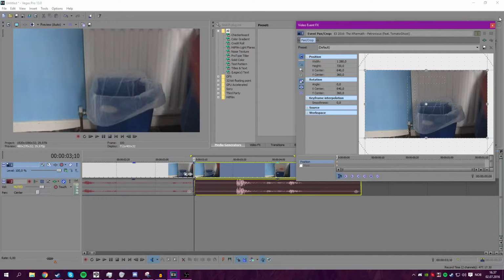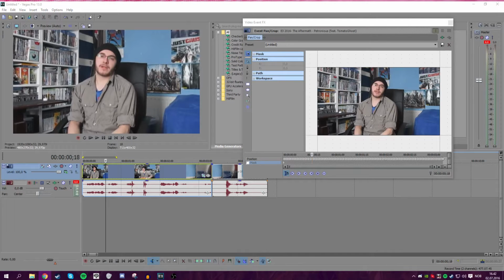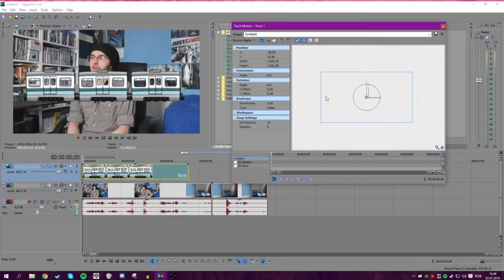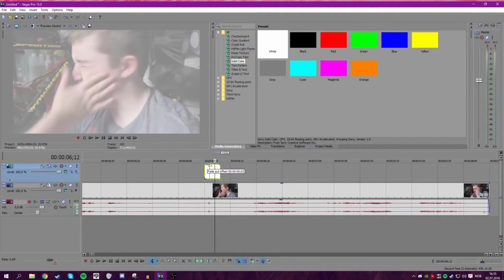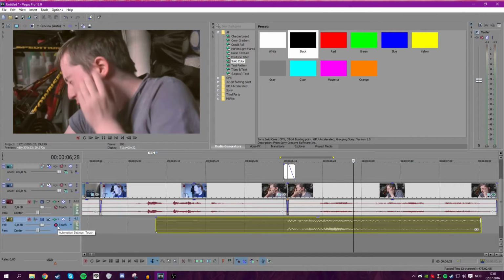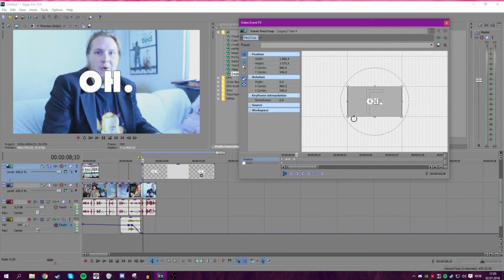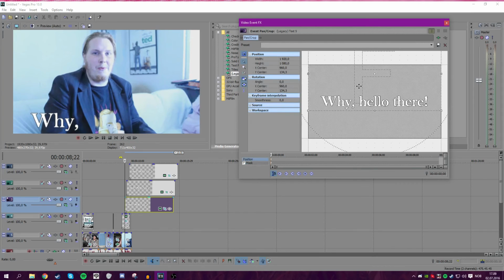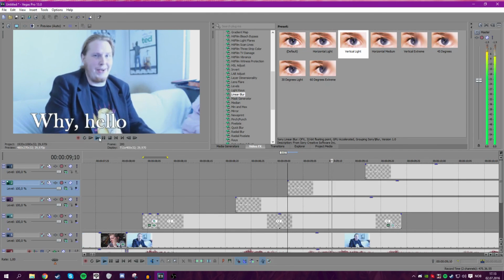Jonas' Editing Tips & Tricks Extravaganza - Volume 1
Just a thing I did today. New major review in mid-July